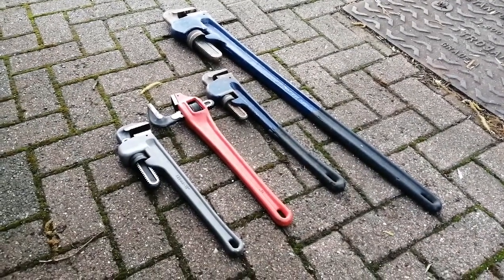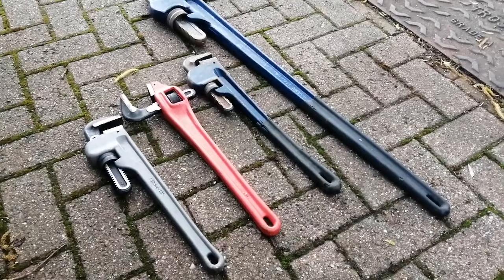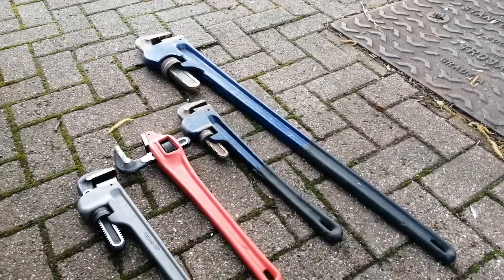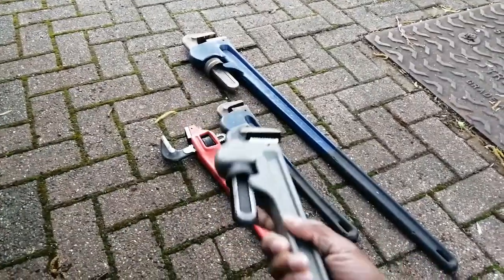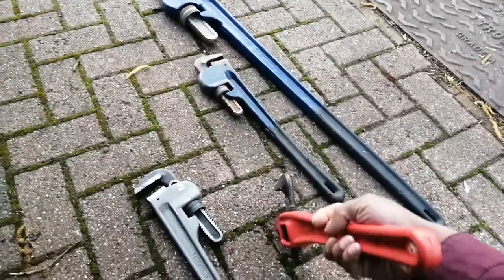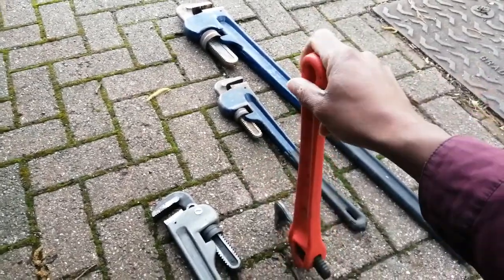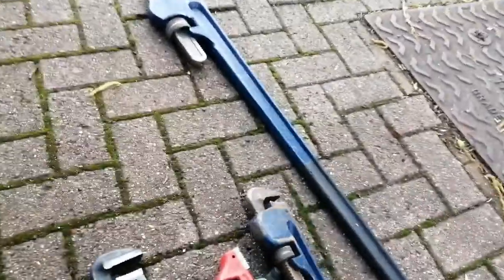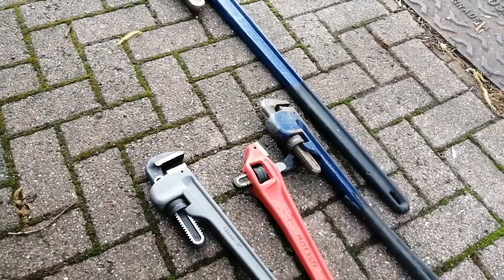STILSON / WRENCH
Check ebay and amazon for most recent offers. Prices vary and it has been difficult for me to find where and what price I got them for.